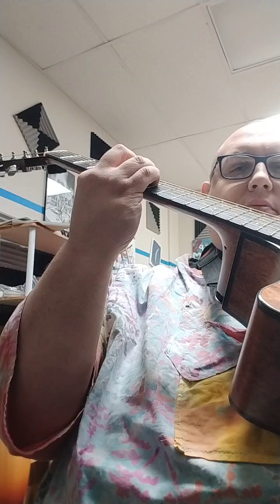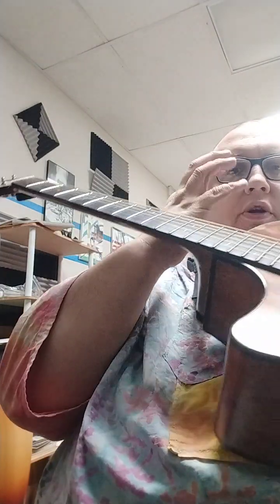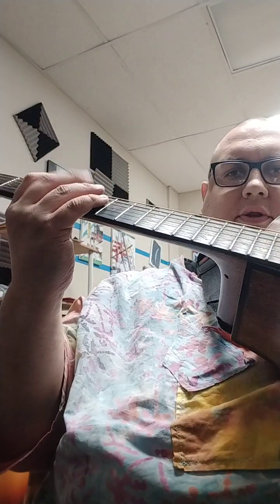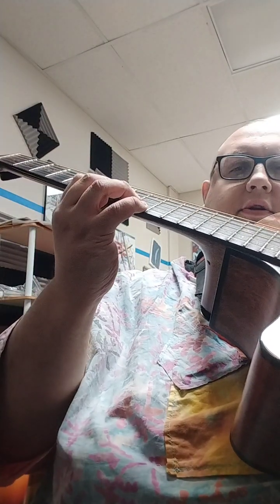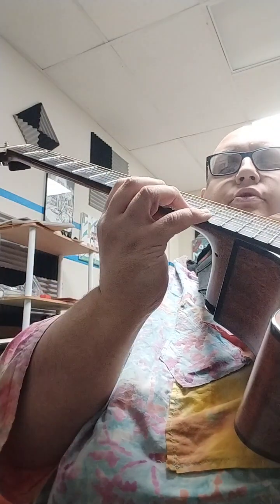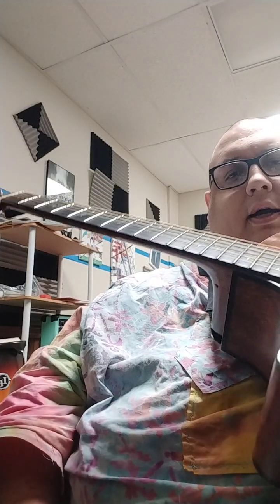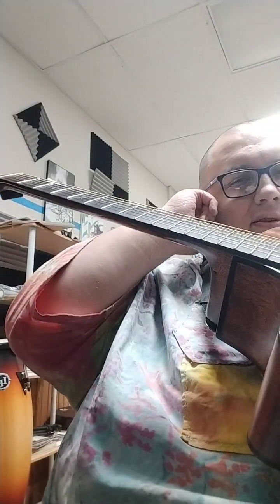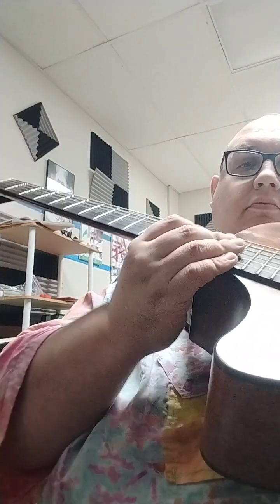Sweepy thing in A.